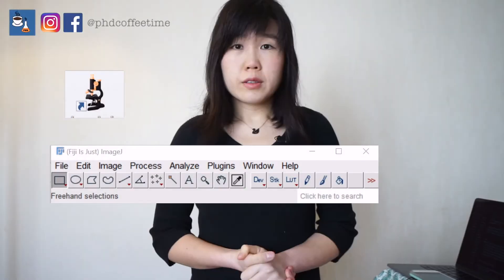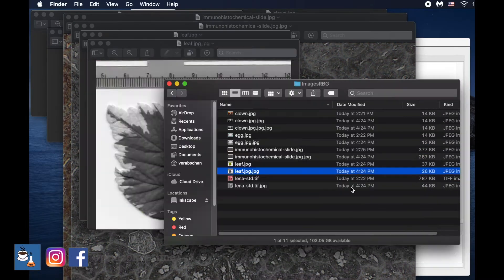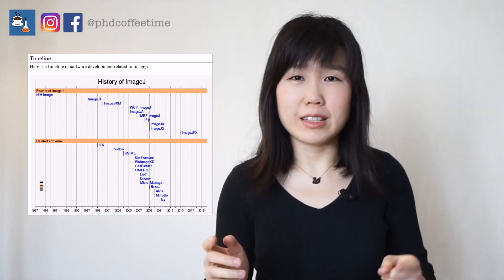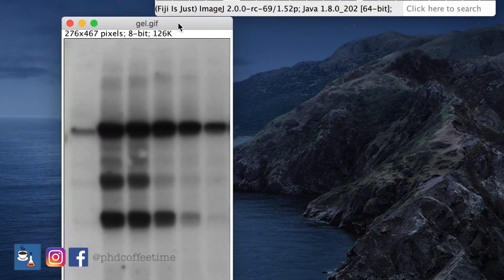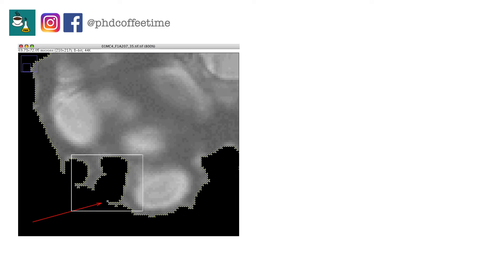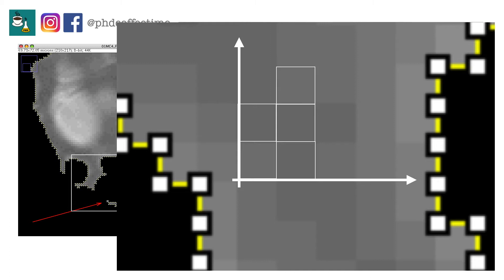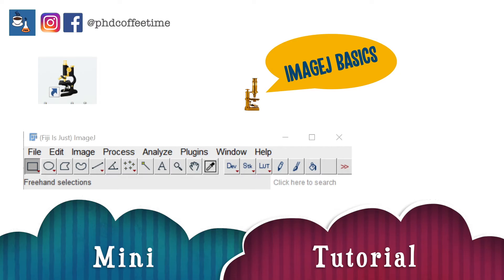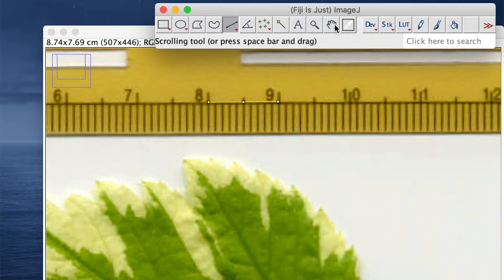ImageJ 101 For Every PhD with Image Data!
Things about ImageJ that I wish someone told me about (Macro and Batch Processing Features) imagej (long title)

A picture is worth a thousand words, and when you acquire an image for your research, be sure to consider every pixel as a potential source of data!

My favorite software is certainly ImageJ because it is free, open-source, and has many powerful applications that convert scientific images to publishable data and beautiful figures.

To celebrate my long friendship with ImageJ, the best buddy during Ph.D. and postdoc studies, I made this video and hope this will pay it forward to the next generation of scientists.

In this video, let's take look at the common applications of ImageJ:
🧫Counting Cell
📐Length and area measurement
🌡Gel Band intensity
🔬Fluorescence quantification
🗿3D volume calculation
🦠Cell migration speed

Recently, I have also discovered the tool of automating Image Analysis and really wished I had the knowledge sooner!

Timestamps:
Start 0:00
History of Image J and common application 1:34
Basics of Length and Area analysis 4:10
Basics of Intensity Measurement 7:45
3D volume calculation 9:00
ImageJ FIJI macro scripts and Batch processing script 10:21

About me:
I am a biologist finishing the 6th-year postdoc. I grew up in Hong Kong, have worked in the US and now living in France, now searching for my next role in private sectors of science.

Before I conclude my time as a postdoc, I really hope to make YouTube videos that are tailored for the younger science community. These are basically what I would share if you find me as a postdoc in your lab. I hope my personal tips will provide some positivity, support, and encouragement to those who are on the journey of academic research.